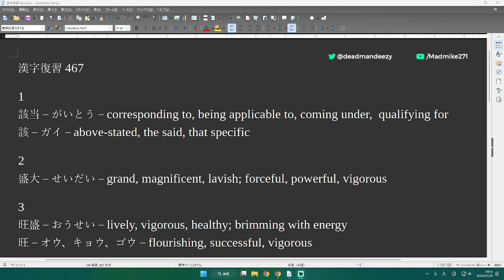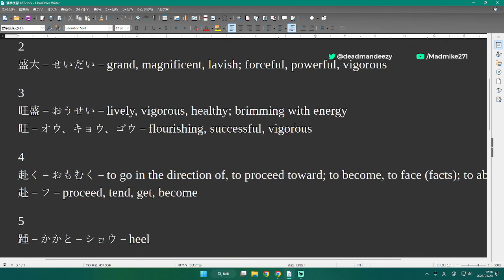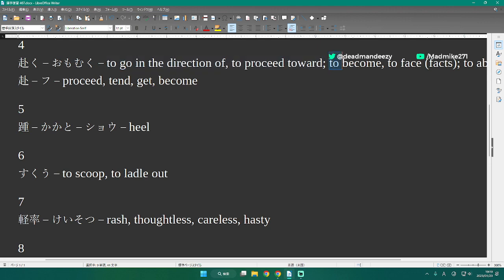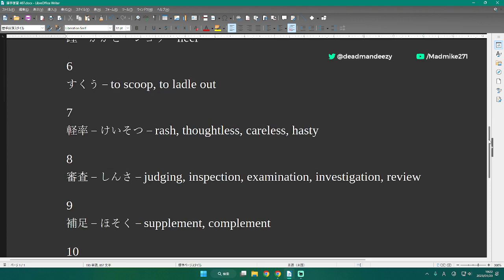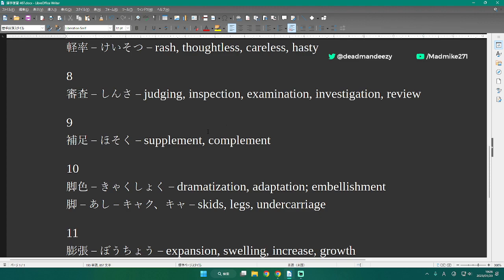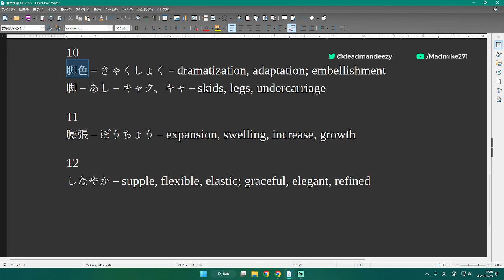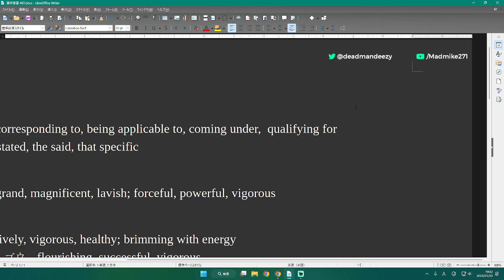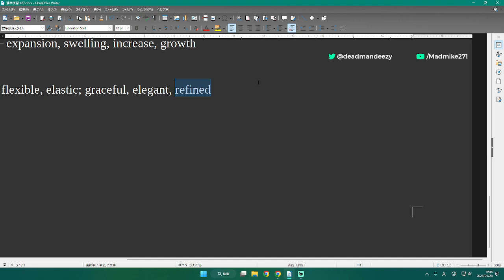Japanese JLPT N1 Study List, Day 467